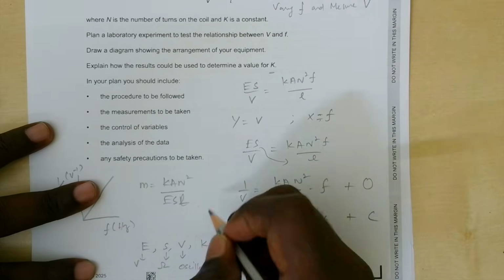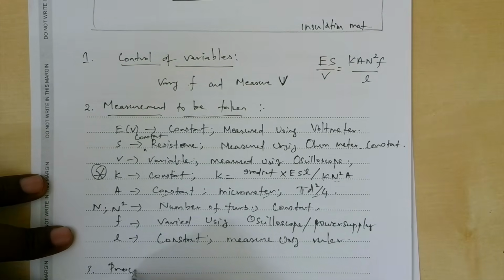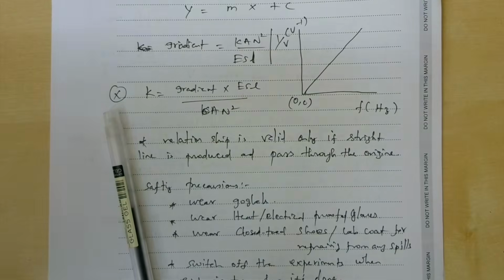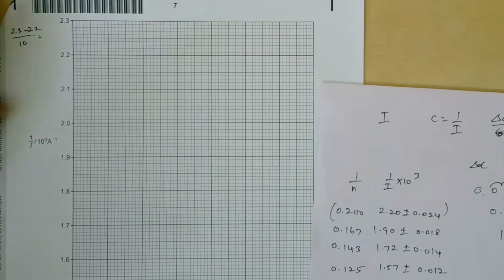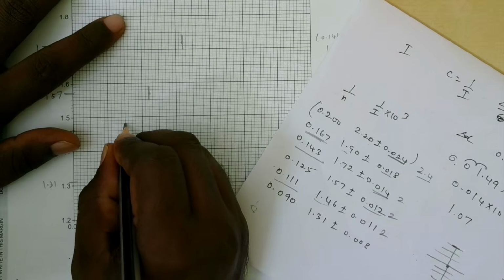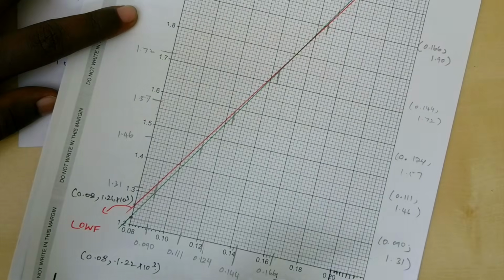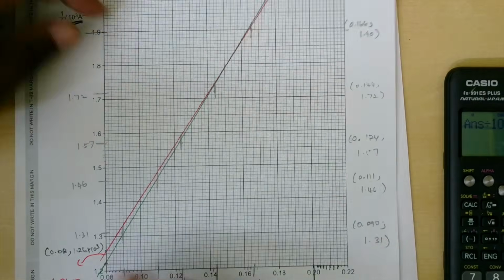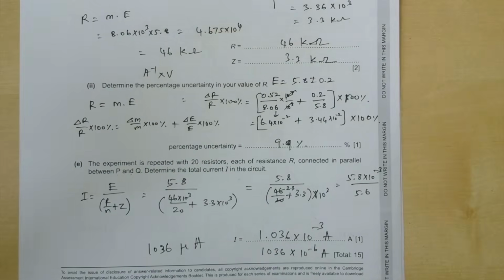9702/51/M/J/25 | 9702_s25_qp_51 | 9702/53/M/J/25 | A level Physics Paper 5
Paper 5 Planning, Analysis and Evaluation
9702/51
May/June 2025
1 hour 15 minutes

1Fig. 1.1 shows a thin coil of cross-sectional area A and length l connected to a resistor of resistance S and two terminals.

An alternating voltage is applied to the terminals. The peak value of the alternating voltage is E and
the frequency is f. The peak value of the potential difference V across the resistor is determined using an oscilloscope.

It is suggested that V is related to f by the relationship

2 A student investigates an electrical circuit. The circuit is set up as shown in Fig. 2.1.
A battery of negligible internal resistance is connected to a resistor of resistance Z. Five resistors,
each of resistance R, are connected in parallel between P and Q.
The switch is closed. The total current I in the circuit is measured using the ammeter.
The experiment is then repeated by changing the number n of resistors, each of resistance R,
connected in parallel between P and Q.
It is suggested that I and n are related by the equation
where E is the electromotive force (e.m.f.) of the battery.

(e) The experiment is repeated with 20 resistors, each of resistance R, connected in parallel
between P and Q. Determine the total current I in the circuit.